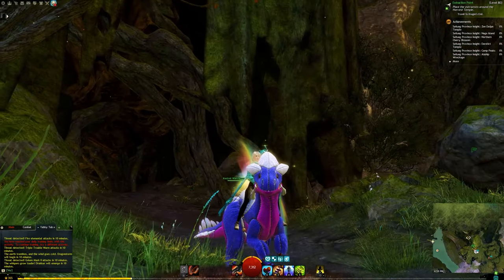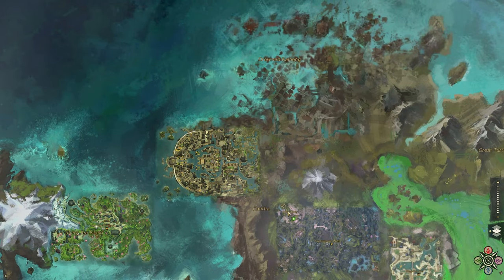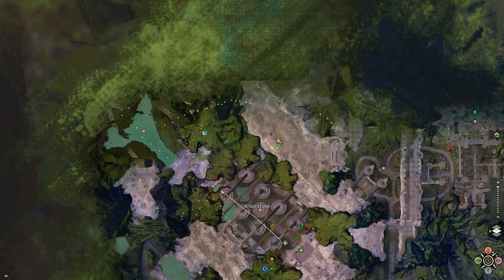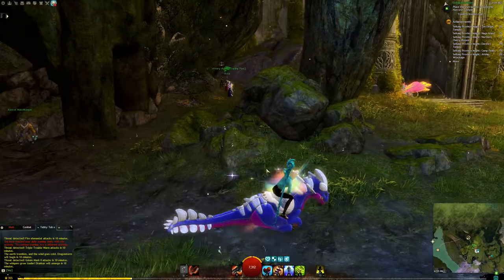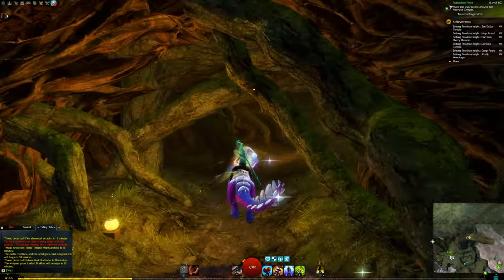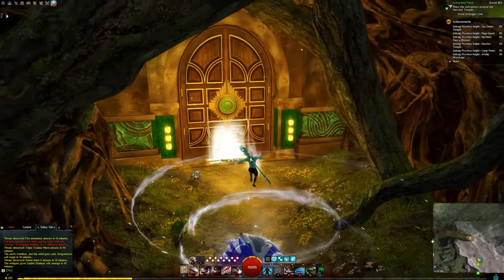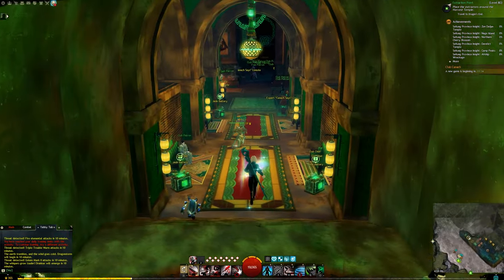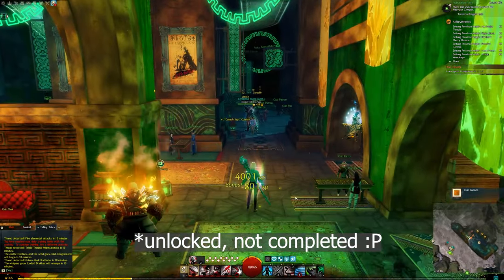GW2 Club Canach POI (Arborstone)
GW2 Club Canach point of interest (POI) found in Arborstone.

GEAR
Monitor 1: Dell 1440p QWHD 144hz 1ms
Monitor 2: ASUS MG248Q 24" Gaming Monitor, 144Hz
Monitor 3: ASUS